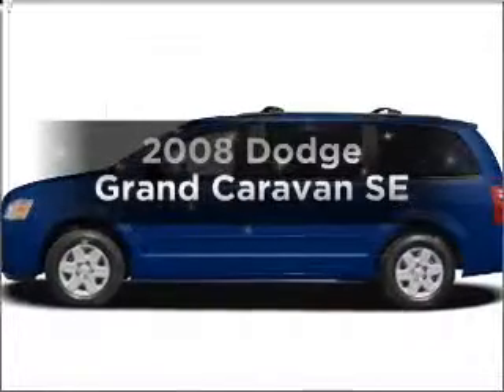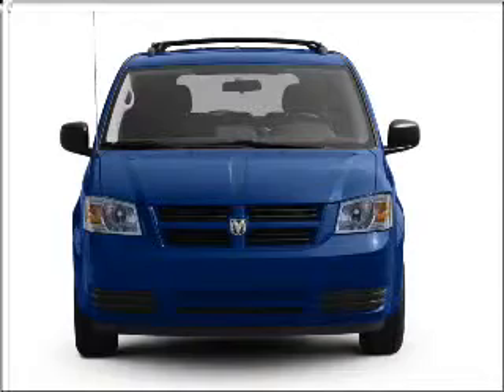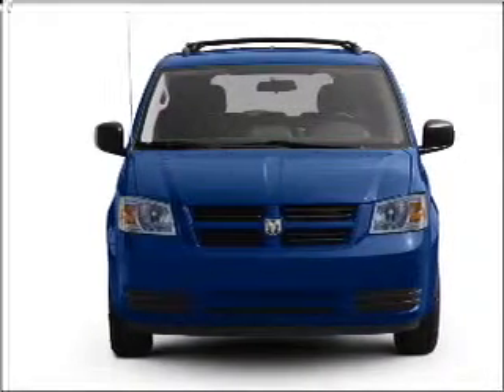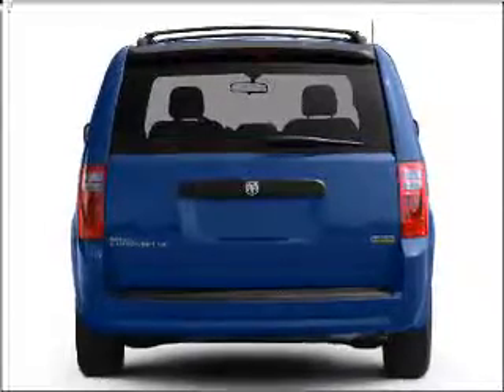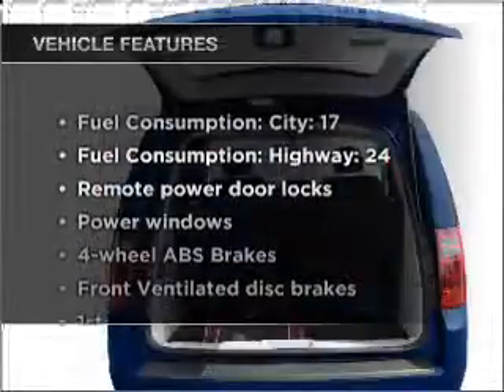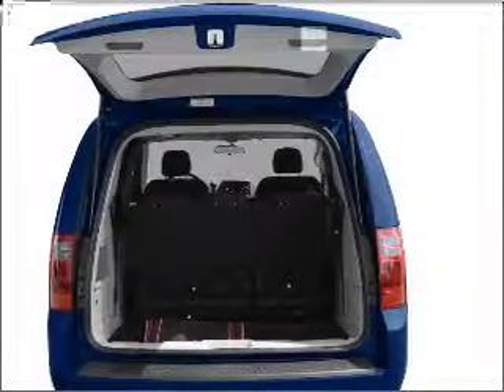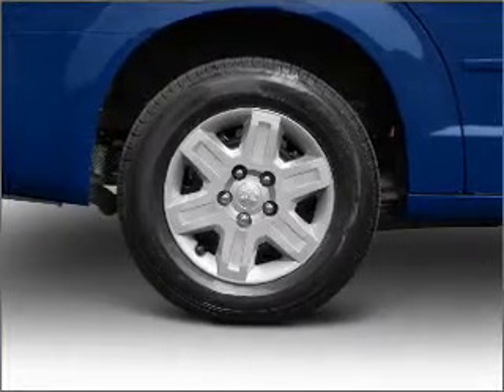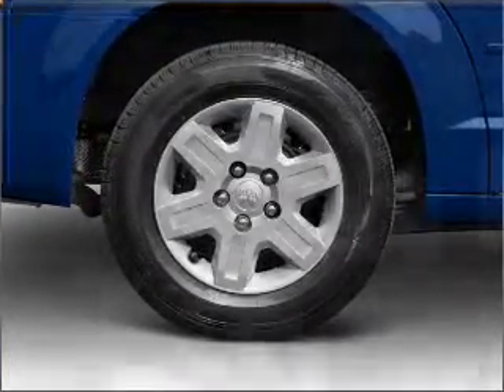2008 Dodge Grand Caravan - S Charleston WV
Year: 2008
Make: Dodge
Model: Grand Caravan
Trim: SE
Engine: 3.3 liter 6 cylinder 12 valve
Transmission: 4-Speed Automatic
Color: Silver
Mileage: 33620
Address:
5102 MacCorkle Ave SW